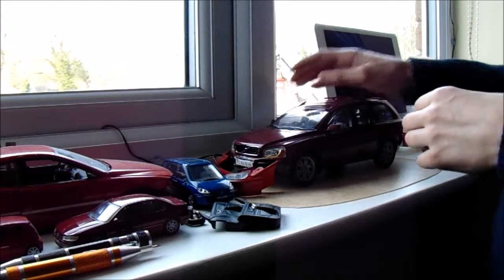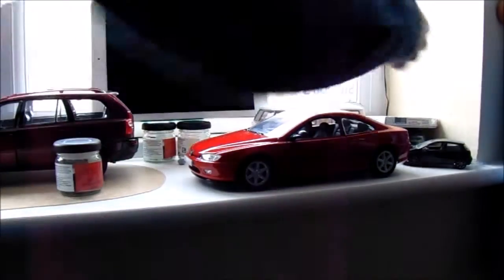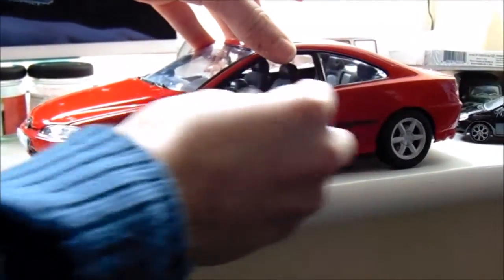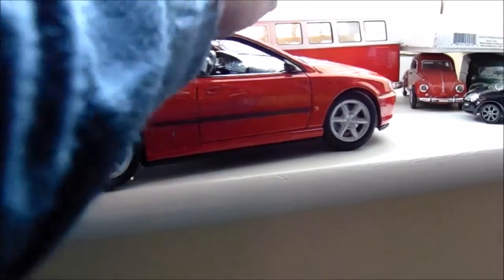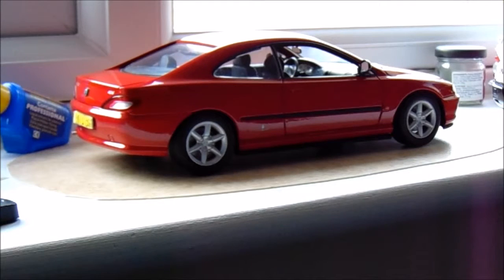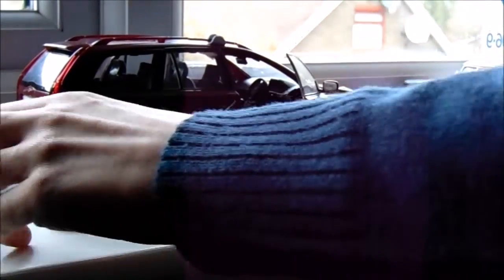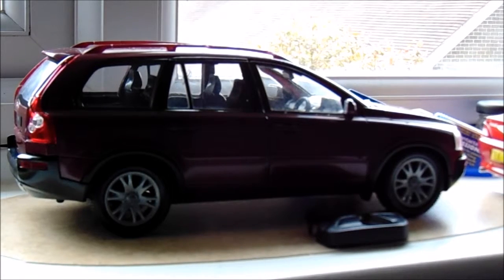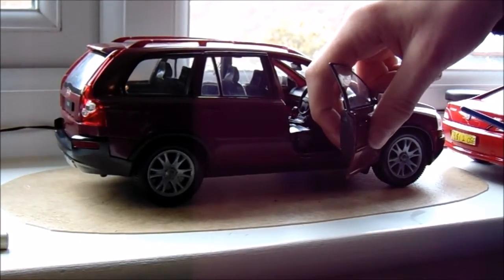Fixing my model cars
Fixing my model cars and toy cars